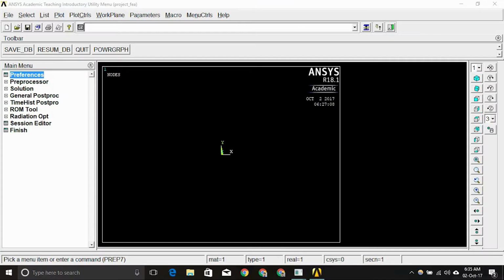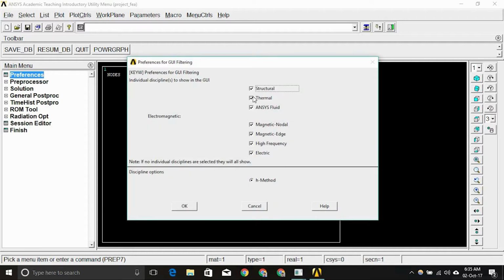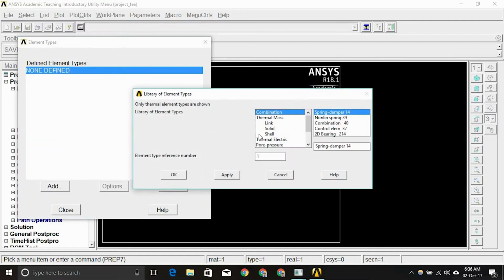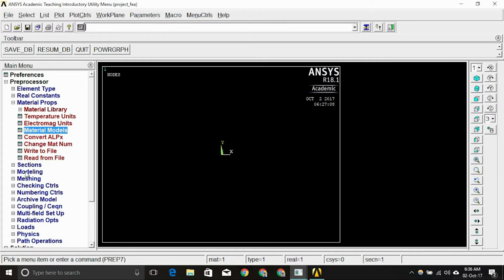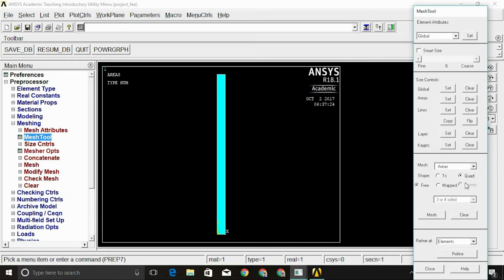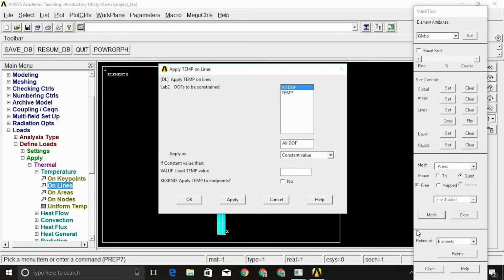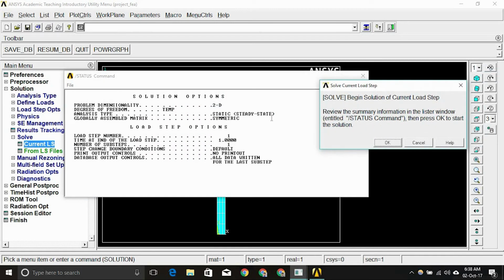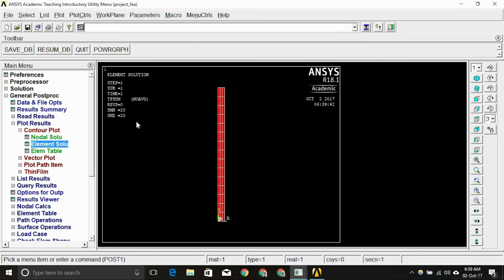Simplification (9/9)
Simplification of 3D problem to 2D problem